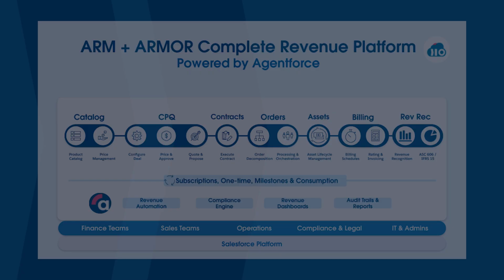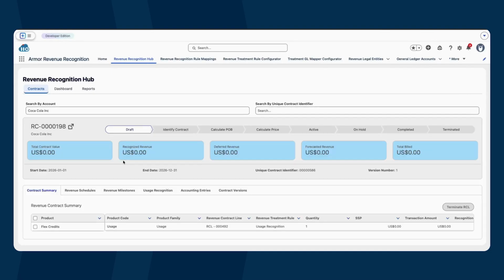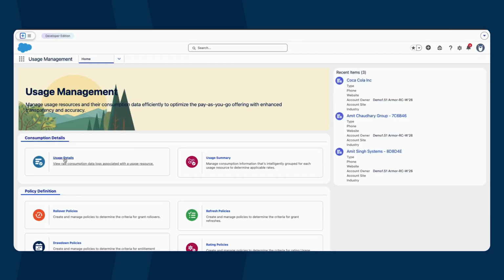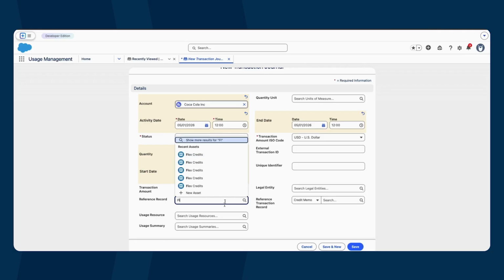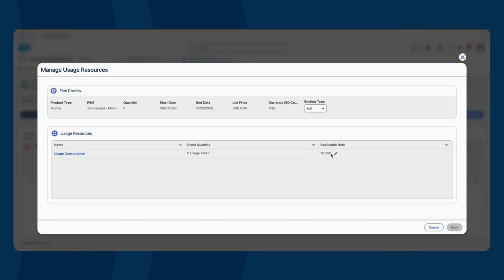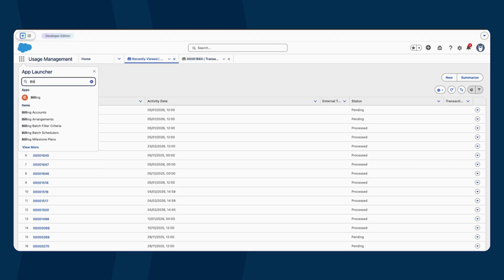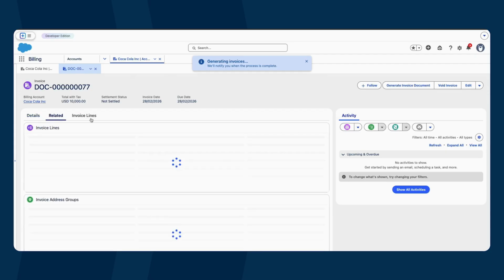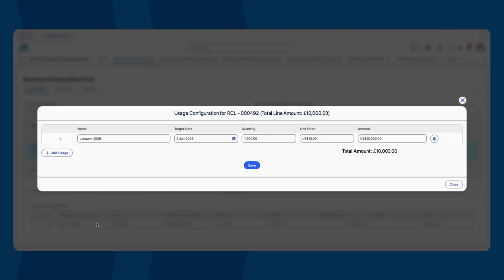ARMOR - Usage Recognition Demo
Armor Salesforce Native IFRS 15/ASC 606 Compliant Revenue Recognition

0:00 Armor Introduction
0:25 Usage Based Revenue Contract
1:17 Create Usage Data in RCB
2:30 Summarizing Usage Data and Applying Rates
3:20 Generate Billing Invoice
4:25 Recognised Usage Revenue